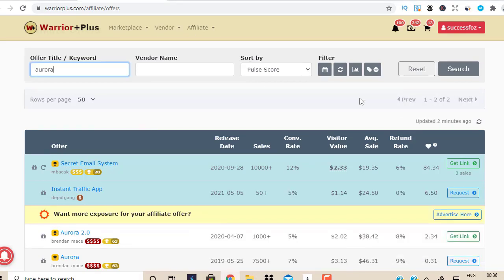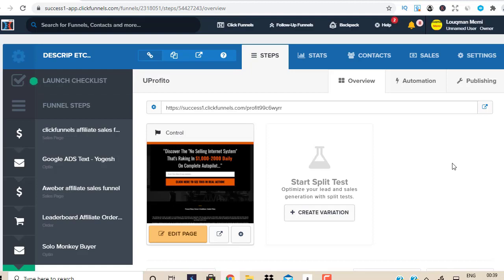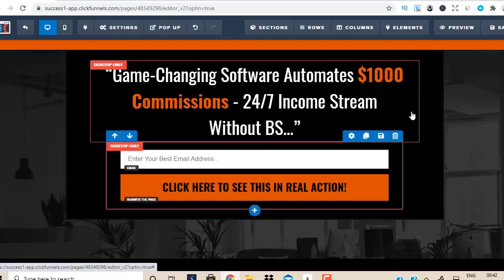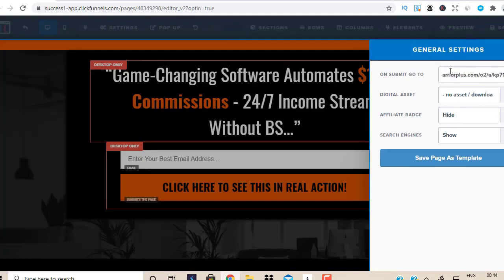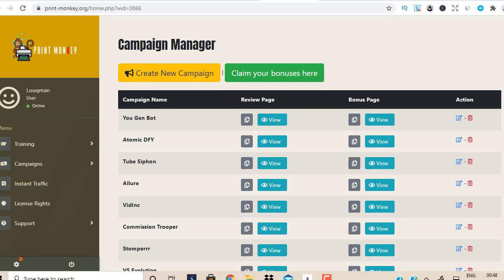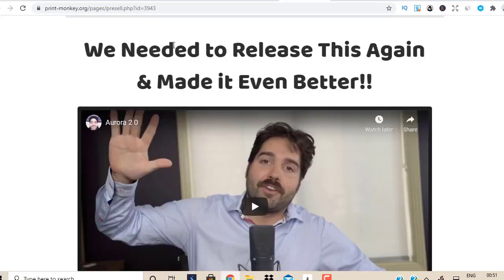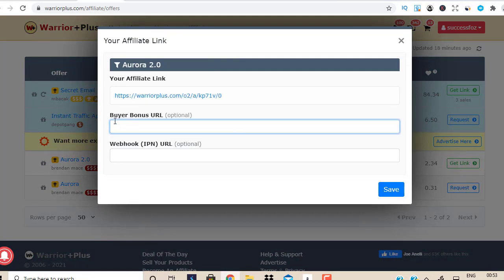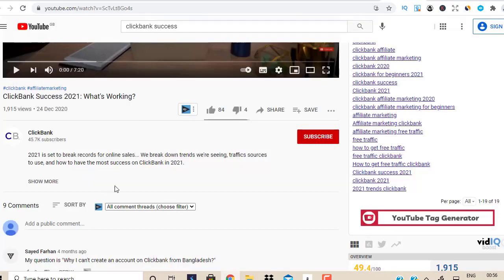🔥 How To Promote Warrior Plus Products Without a Website 2022 - (DFY Affiliate Marketing)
How To Promote Warrior Plus Products Without a Website

My above video "how to promote warrior plus products without a website" is a training all about warrior plus offers, you will learn how warrior plus affiliate marketing works and why you should promoting warrior plus products, I am sharing a program that gives 25+ done for you $1000 day campaign which you can use to boost your sales and conversions, not just that but you also can get access to all these DFY bonuses, get all the details

If you want access to my CLICKBANK COURSE where I teach a lot of goodies then go here 👉 ➤ ➤ ➤

Recommended Resources

A lot of people are falling for some of the hype traffic networks that is just there to earn points and traffic exchange.

Making money with clickbank is a step by step process and not some game, if you treat this like a game, you will not get any results, you have to treat this like a real online business.

In my video, I walk you through step by step on what you need to do and what it takes to make real money with clickbank as an affiliate.

If you get this right , you will never fail because this method works with every network, you have to trust the process and take massive action.

If you want to learn paid traffic methods and want to become an expert in traffic generation then watch this video

Are you ready to become a super affiliate? have you seen those BIG GURU'S who always seems to crush it online and earning well over $100,000 P/Month? yes that's right, six figures every single month.

Would you like to see behind the scene on how they are doing it?

Well! join this training where you will learn from an affiliate who is making $11,000+ in daily affiliate commissions.👉 ➤ ➤ ➤

All my videos are for education purpose only, and I DO NOT guarantee anything.

My thumbnail images, titles and all other resources/results are for inspiration,SEO  and CTR purposes only.